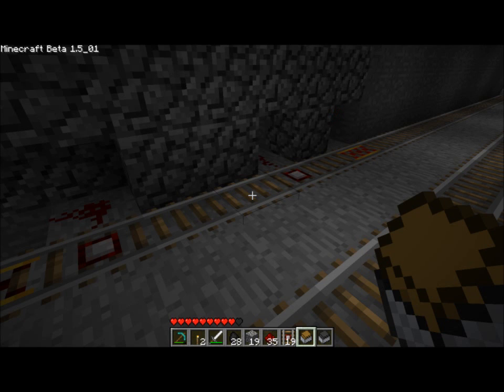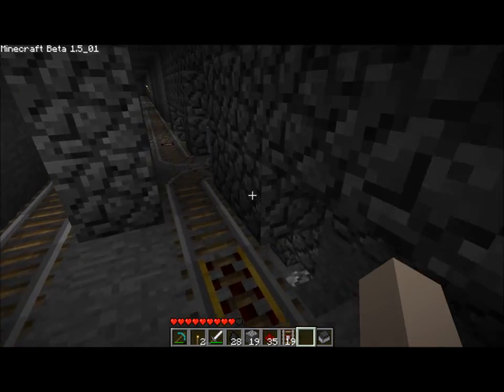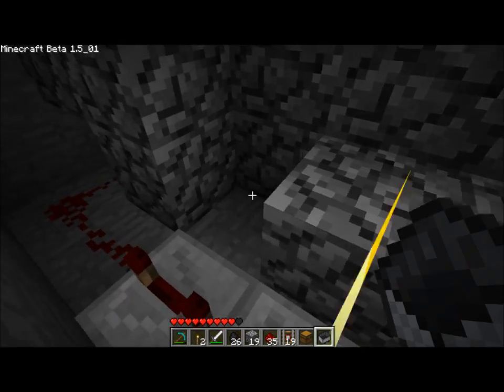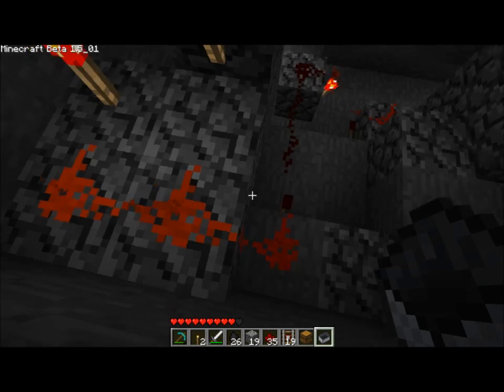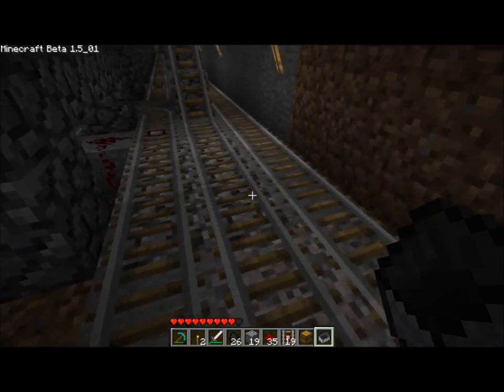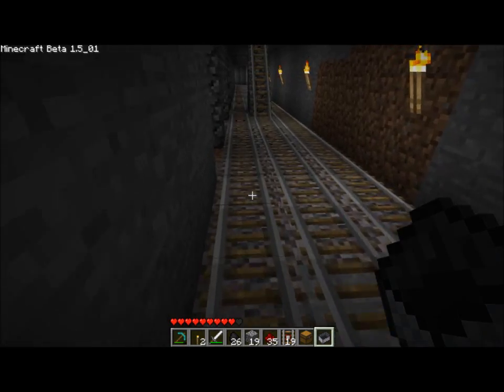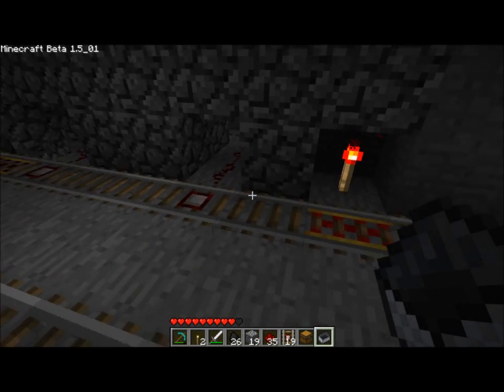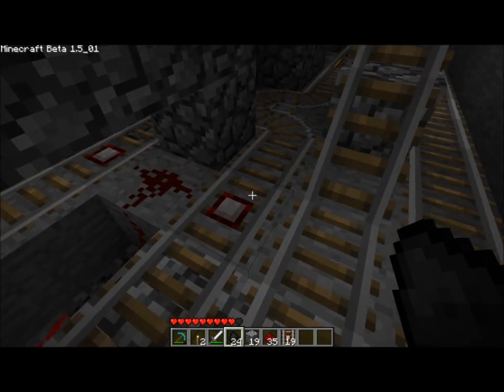Minecraft - Minecart Sorter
In MC 1.5 (perhaps 1.5.01), we lost the ability to sort minecarts using stone pressure plates. This means that it's no longer possible to have a storage minecart sorter that would lead to something like a storage minecart depot.

Fortunately, science has the answer! This is the demo of a prototype cart sorter which successfully differentiates between a laden (manned) cart and an unladen (storage/powered/empty) minecart.

The system works by first evening out the speed of the cart with a powered track segment. Then, the cart passes over a detector rail attached to some repeaters set with a high delay. The cart travels over a short gap of plain rail, then another detector rail. The signal from the repeaters and the second detector rail hit an AND gate. If the timing of the cart is just right, the AND gate sends out a brief pulse to an RS NOR latch that flips the track to the storage minecart area. Whichever track the cart goes down, it hits another detector rail which pulses the RS NOR latch again to reset the track.

Since I made the video, I've added some powered rail after the last detector rail on each side to keep the cart moving. I've also tested it using a laden minecart from up at the castle (moving at high speed) and with storage and powered minecarts (moving at high-ish speed).

Send me your questions or comments!